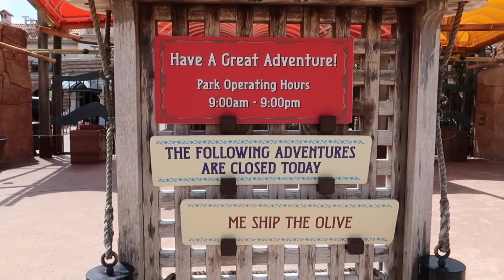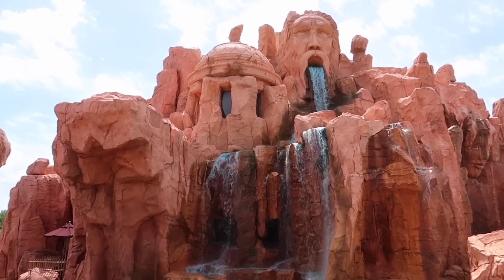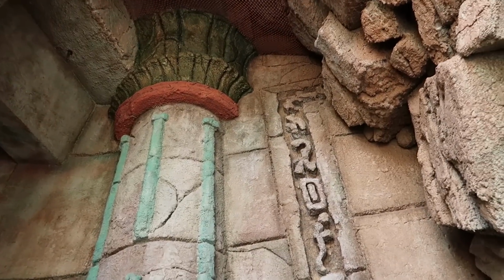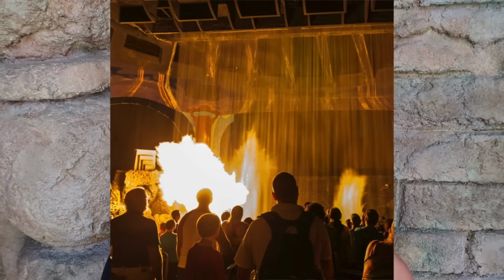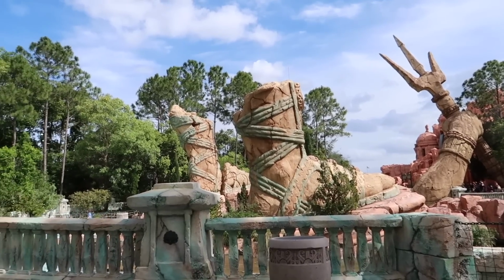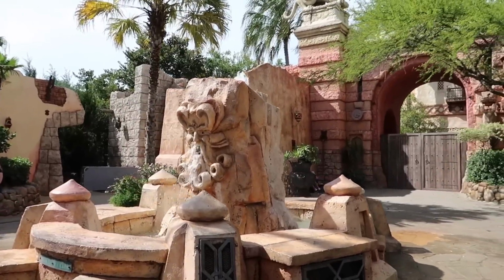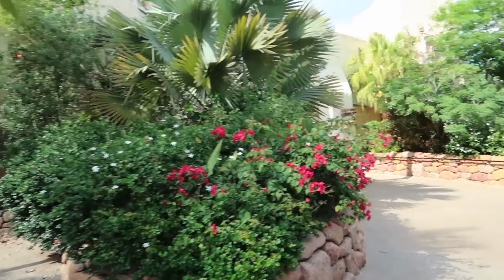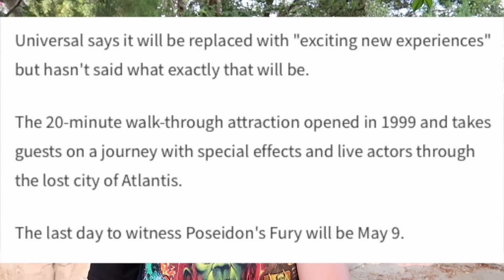Poseidon's Fury is CLOSING FOREVER at Universal Orlando! Lost Continent Tour, Sinbad, Hagrid's &More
Join me as we visit Universal Orlando's Islands of Adventure Theme Park for a HUGE UPDATE! Today Universal announced that Poseidon's Adventure, a walk through special effects show that has stood at Islands of Adventure since 1999, is closing forever in a few short weeks! I bring you along as we tour Lost Continent, including Poseidon's Fury, the gorgeous area theming, a look inside the Sinbad theatre, the talking fountain, the Treasures of Poseidon gift shop, and a look at Hogsmeade and Hagrid's Magical Creatures Motorbike Adventure, to see how much space Lost Continent once had and what it looks like today, before a huge attraction is closed forever! I bring you along to document and share as much as I can an attraction that, both loved and hated, will soon be an extinct theme park attraction, so that we can remember it as a soon to be piece of Universal history together! Thanks for hanging out with me at another fun day at Universal Orlando!

Welcome to Super Enthused! My name is Jackie and I bring you along as we explore the best theme parks, unique travel destinations, historic sites, cool cities and more! Based in Orlando, Florida, I keep you up to date on the best tourist attractions here in the sunshine state, and also TRAVEL destinations far and wide, all over the USA, UK and beyond! We explore cities, attractions, unique places to stay and eat - the more interesting (and weird), the better! Whether by road trips, air travel, the high seas or beyond, we travel authentically, enthusiastically, and with a taste for fun and adventure! Thank you for being here and for your support!